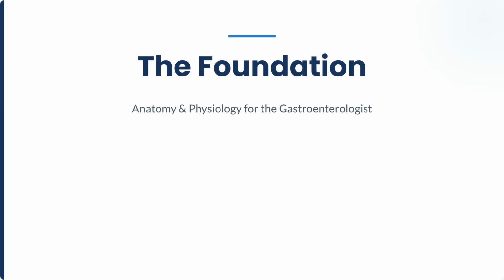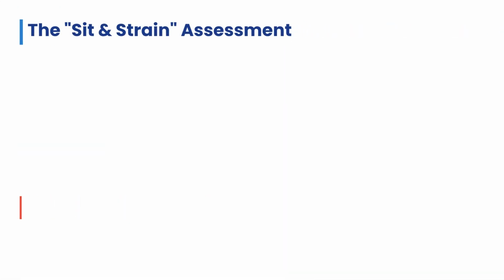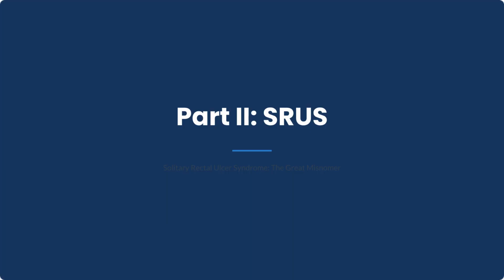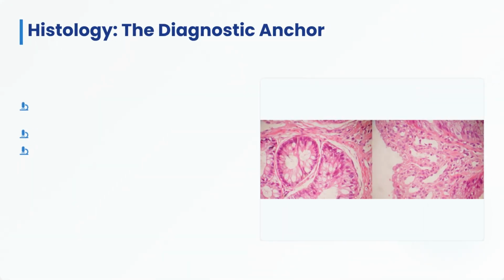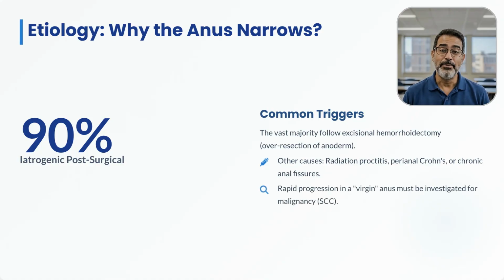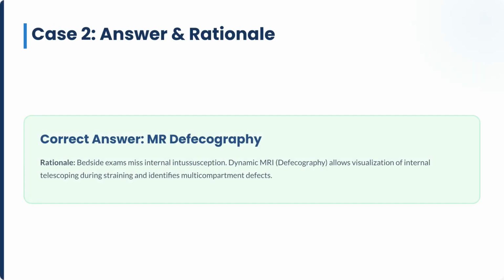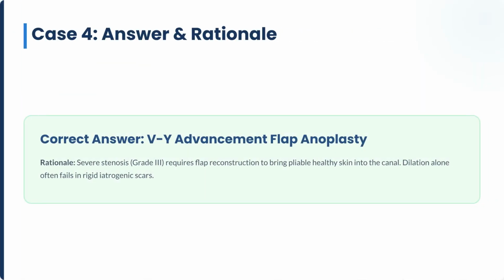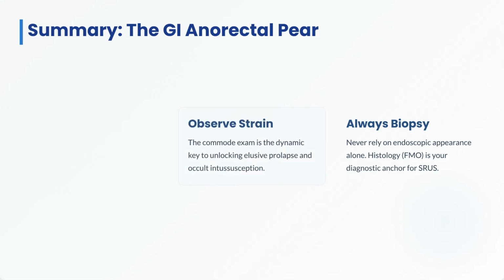Anorectal Mastery: Clinical Guide to Anal Narrowing & Stenosis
Welcome to this clinical guide on Anorectal Mastery, tailored specifically for surgical consultants, general surgery residents, and colorectal fellows.

In this video, we break down essential diagnostic approaches, structural anatomy, and key surgical techniques required to confidently manage common and complex anorectal conditions.

📖 WHAT YOU WILL LEARN:
• Clinical evaluation and physical examination protocols
• Identifying etiology and structural narrows (e.g., anal stenosis or sphincter dynamics)
• Advanced surgical decision-making for colorectal specialists
• Complication management and post-operative care workflows

📌 TIMESTAMPS:
0:00 - Introduction & Clinical Relevance
1:30 - Diagnostic & Examination Essentials
3:15 - Understanding Etiology: Why the Anus Narrows
5:00 - Advanced Surgical Techniques & Approaches
6:15 - Post-Operative Management & Summary